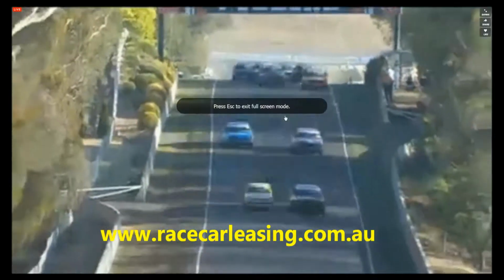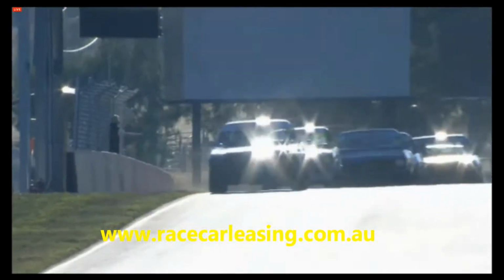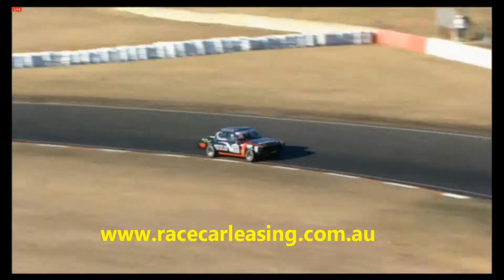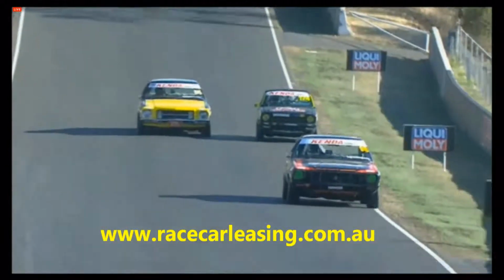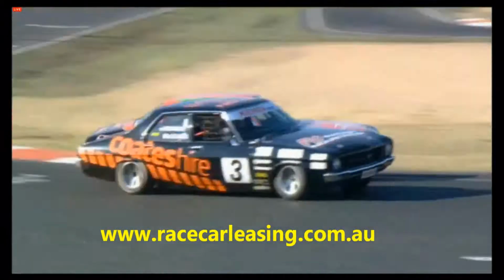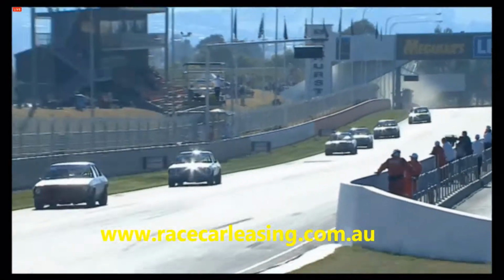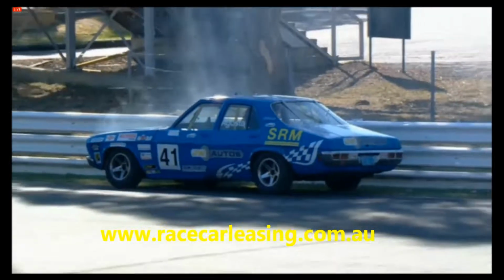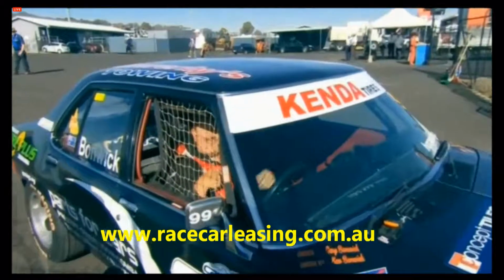HQ Vs Gemini Race 1 Bathurst 2014